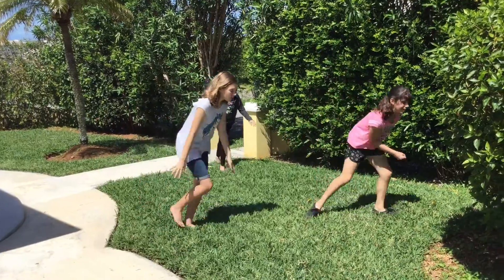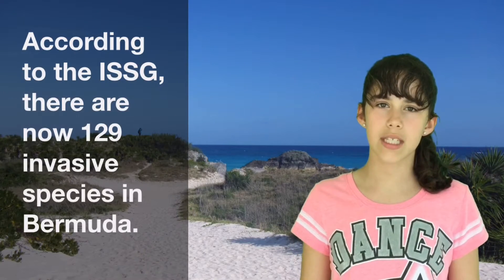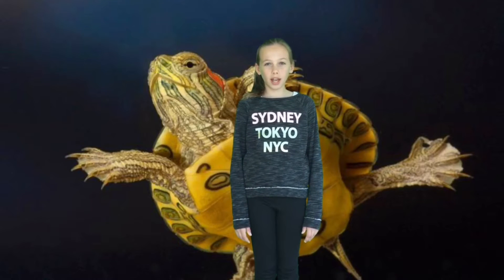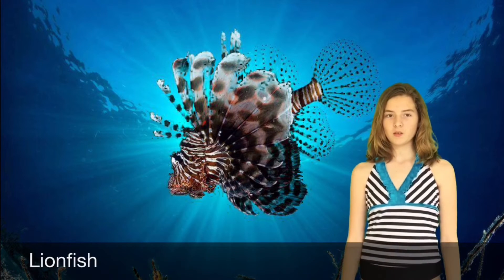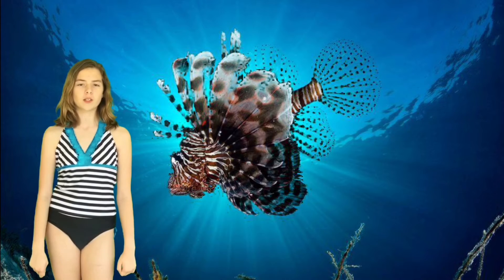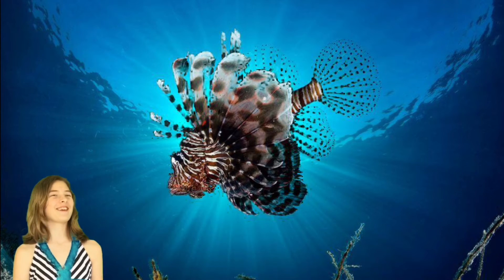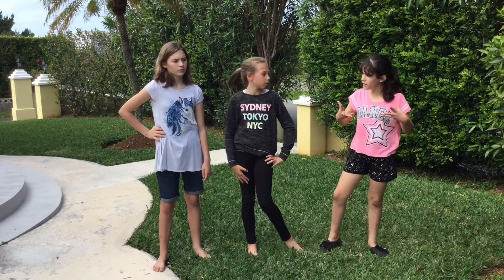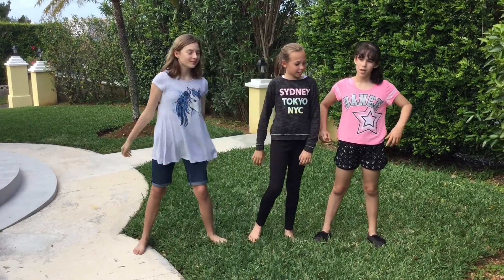Taking over Bermuda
Jessica Bucher, Courtney Rego & Celena Presti